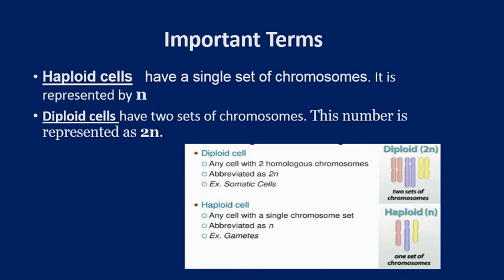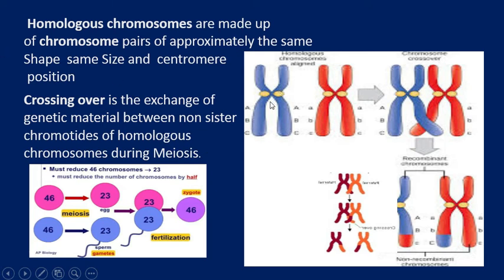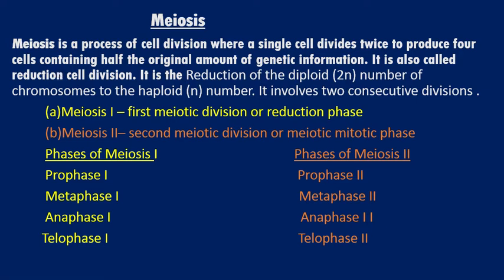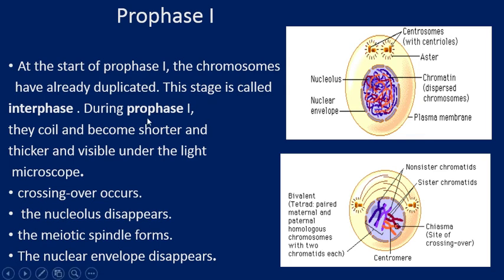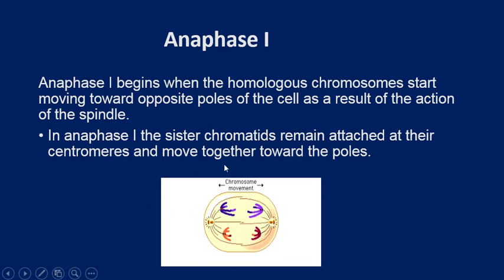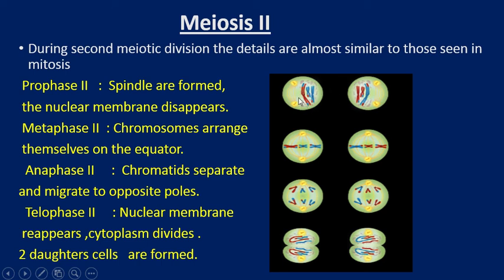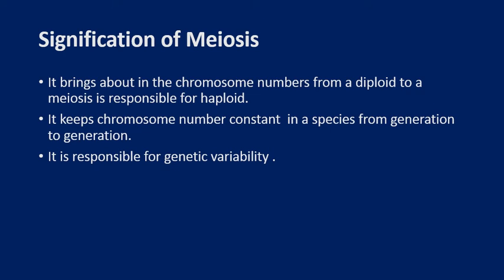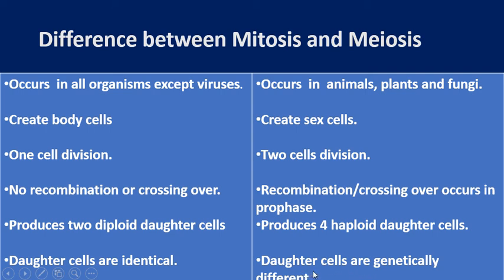SSC PART- I Bio CHAPTER # 2 Topic: MEIOSIS